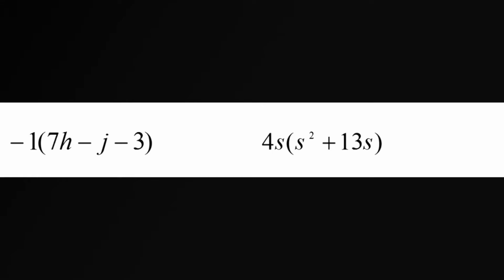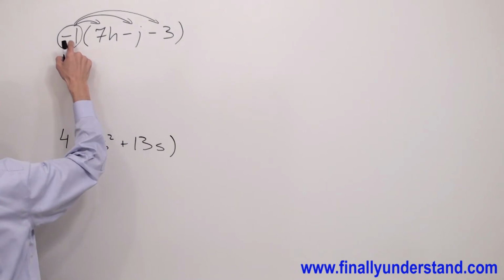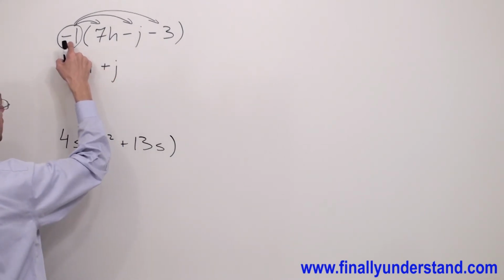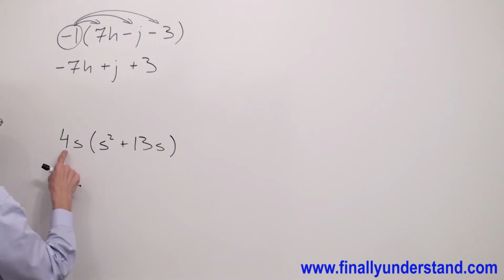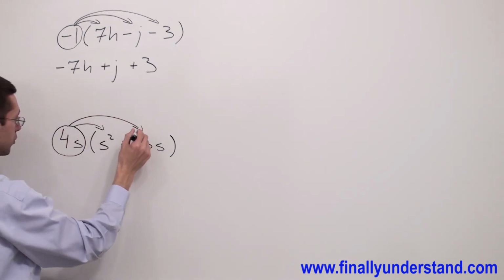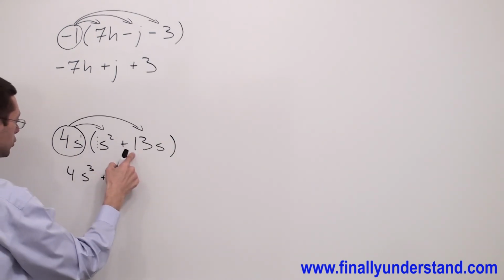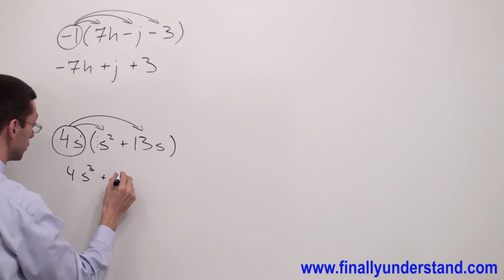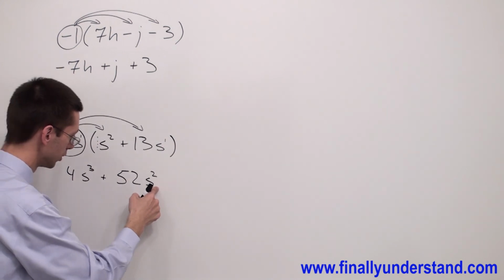How to Multiply Polynomials | Algebra Tutorial 07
Learn how to multiply polynomials easily and confidently! 💪
Whether you’re learning algebra for the first time or just reviewing before a test, this clear explanation will help you understand polynomial multiplication once and for all.